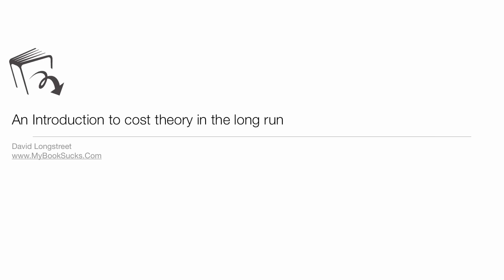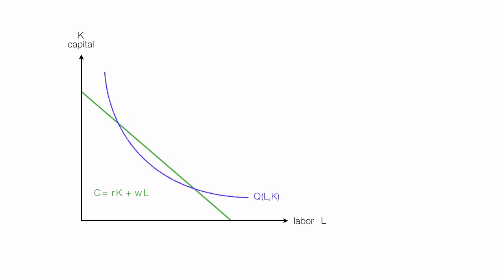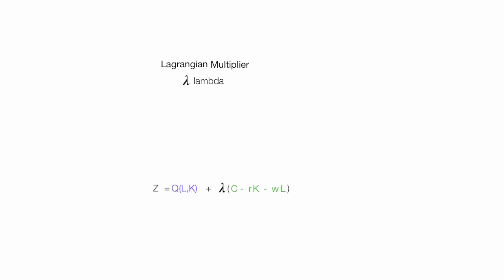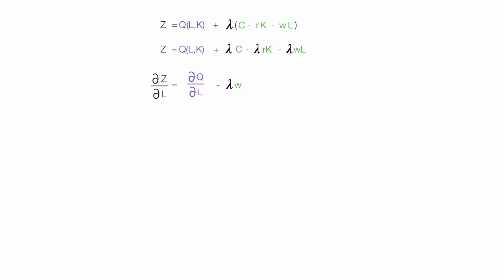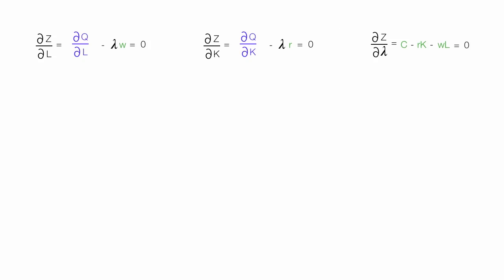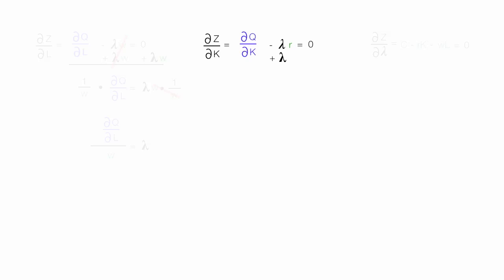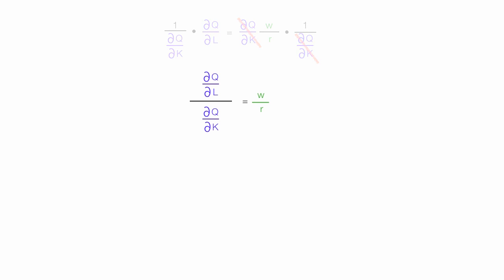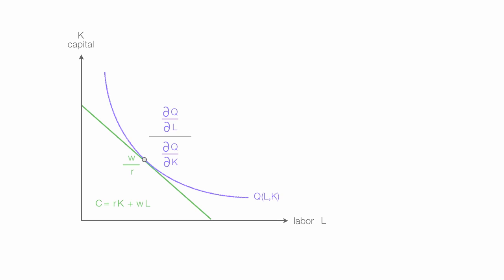Calculus Proof For Long Run Cost Microeconomics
Tutorial on the calculus proof of long run costs.   I show how Quantity (Q(L,K) is constrained by the cost fun (C= rK + wL).